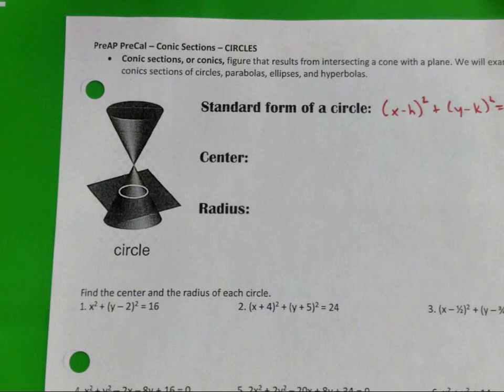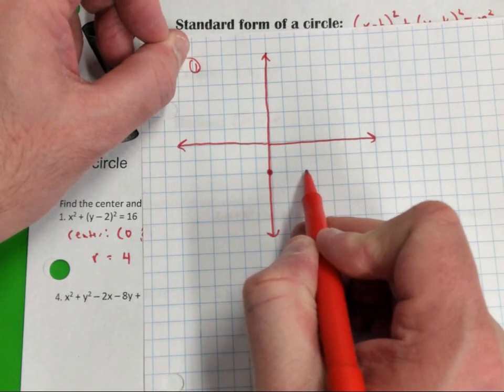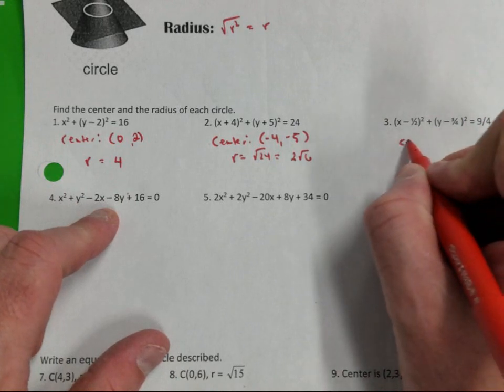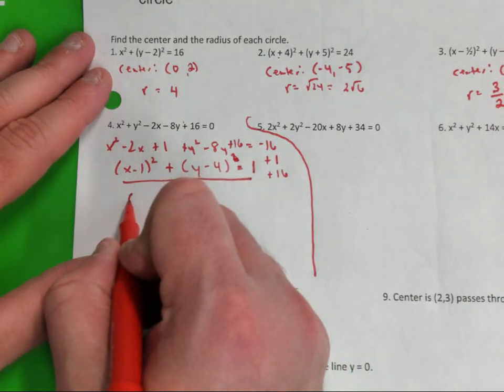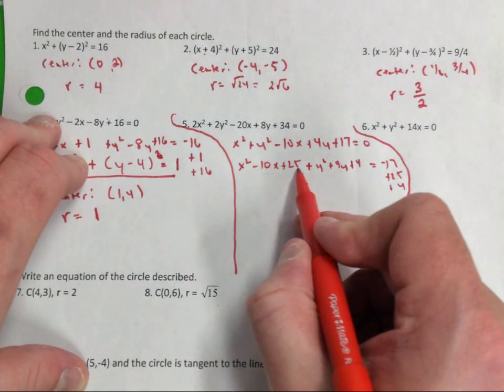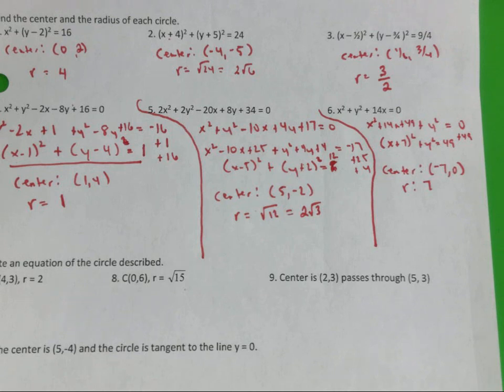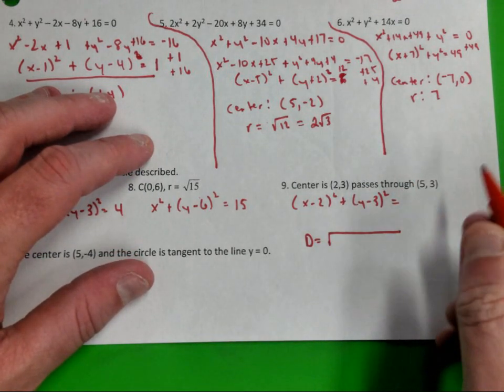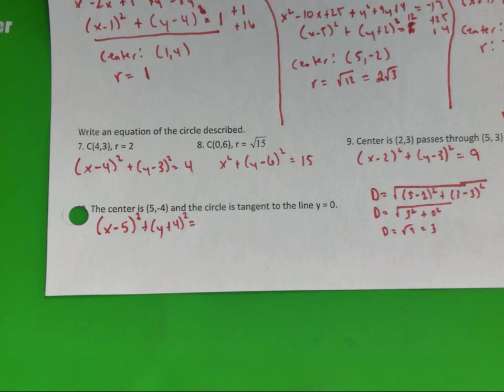Pre-AP PreCal Lesson for 03-15-18: Circles